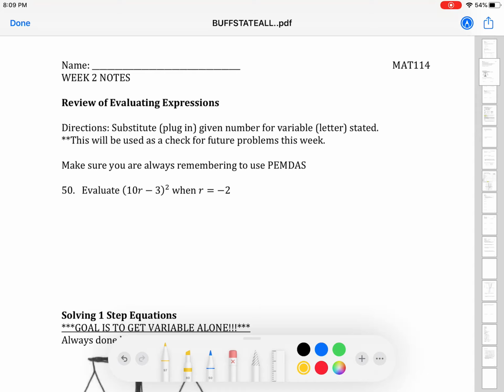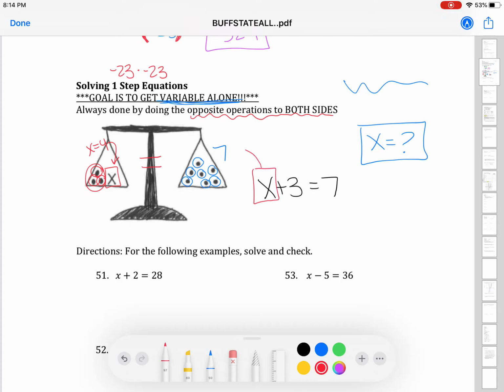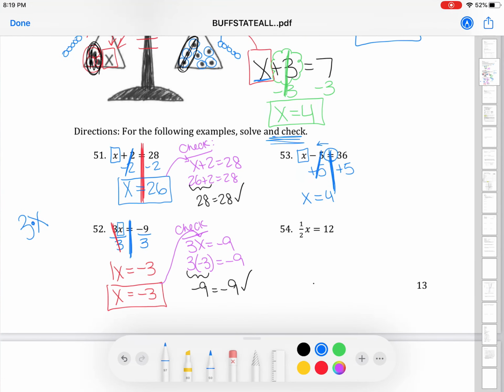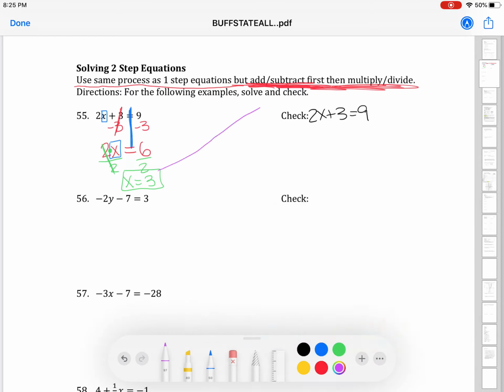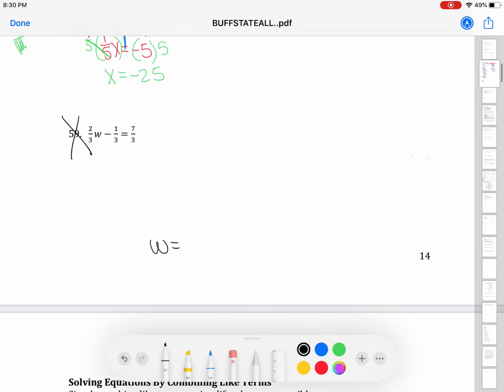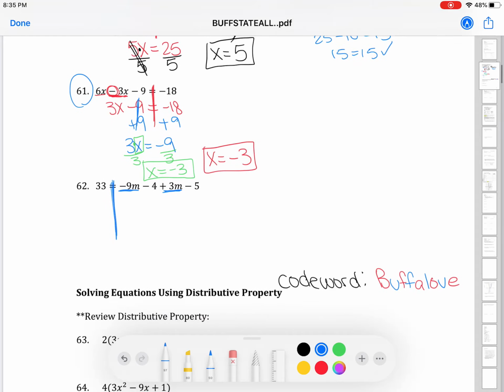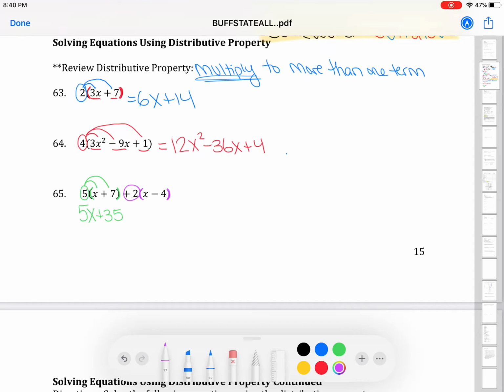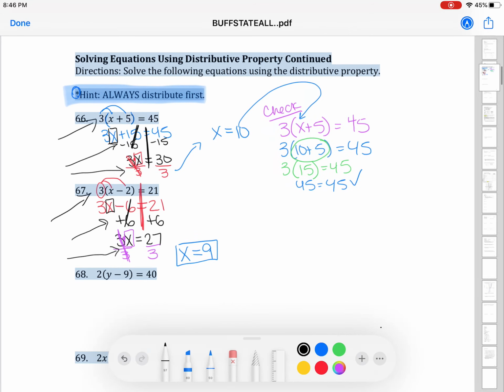Week 2 Part 1 Notes Video